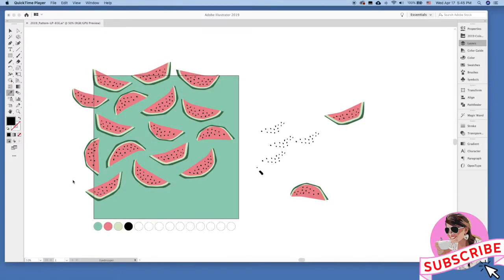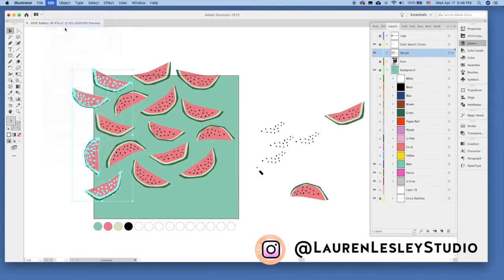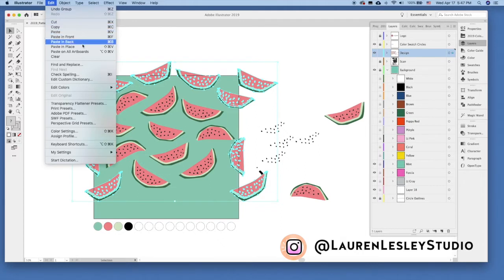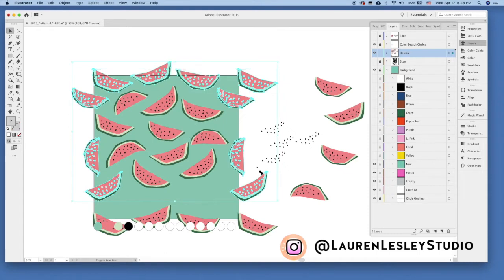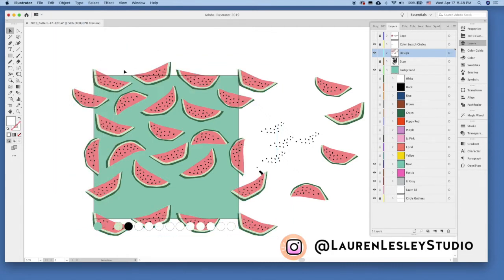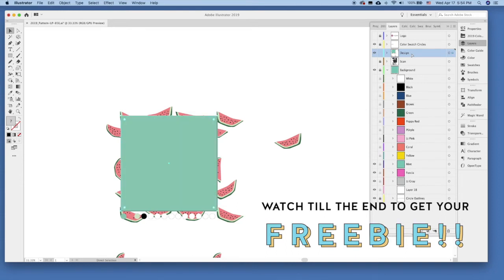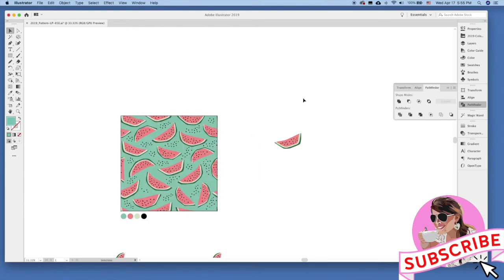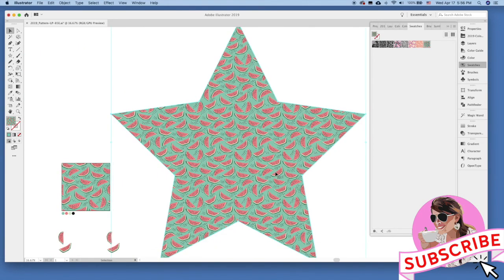Repeat Pattern Illustrator: How To Make a Seamless Repeat Pattern in Adobe Illustrator (SO EASY!!)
Do you want to become a surface pattern designer?

Allow me to teach you today how to create seamless repeat patterns in Adobe Illustrator.

👯‍♀️📺YOUTUBE COLLABS:
I'd love to collab with fellow YouTubers on a video topics including:
  -Textiles
  -Art Tutorial
  -Surface Pattern Design
  -Character/Portrait Design
  -Growing Online as an Artist/Designer

🤳🏻GO LIVE WITH ME:
Apply to Go Live with me below!
Let's discuss:
    -Design Topics
    -Art Topics
    -Creative Side Hustles

📸All of my brand photography is taken by Hannah Lozano Photo.

design
illustrator
adobe
leaves
organic
seamless pattern
repeating pattern
seamless background
vector pattern
floral pattern
pattern design
fabric design
surface pattern design
pattern
illustrator
illustrator pattern
adobe illustrator
illustrator tutorial
pattern tutorial
seamless pattern design
seamless pattern illustrator
elan creative co
patterndesigners
dansky
satori graphics
filmdat
freepik company
flow graphics
ten hundred